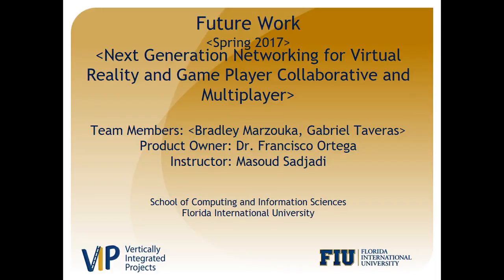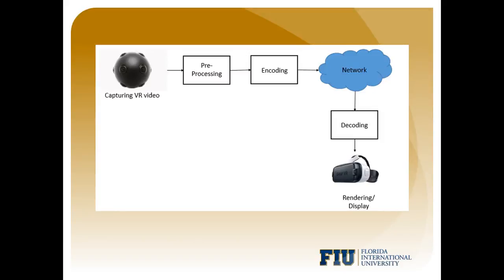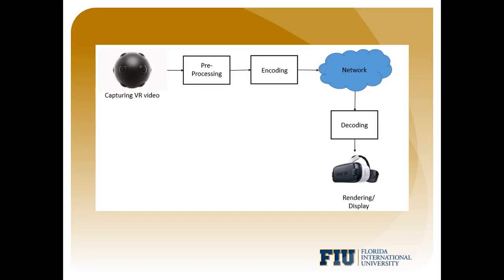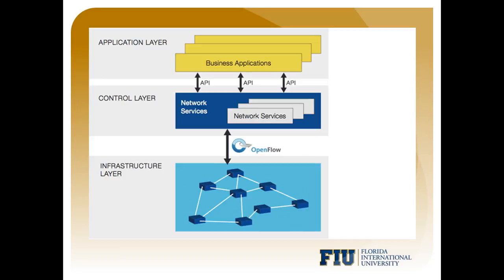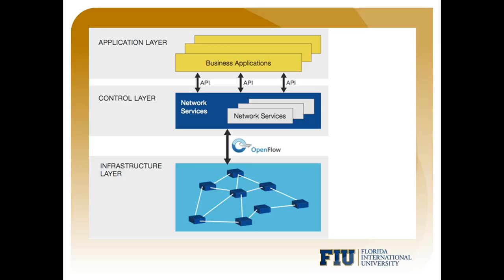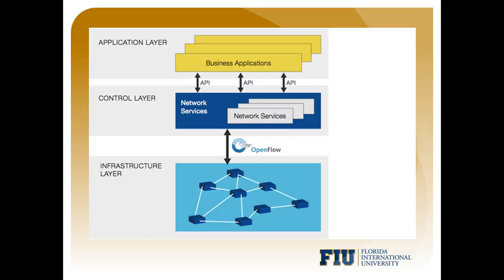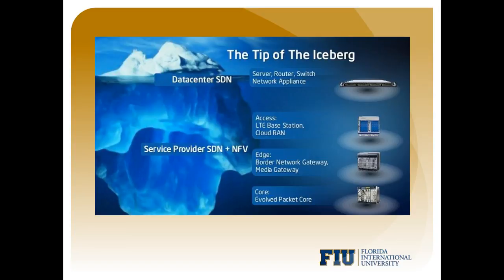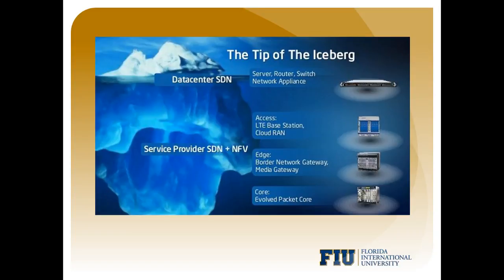FIU SCIS-2017-NEXT GEN NETWORKING-WishList